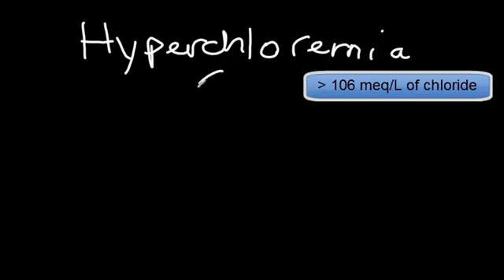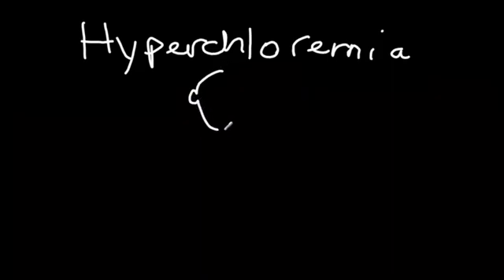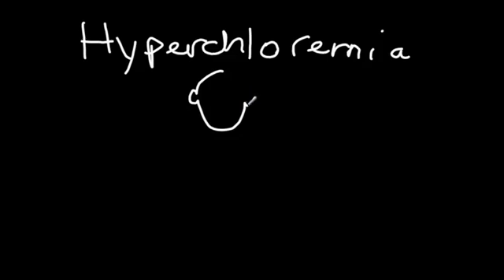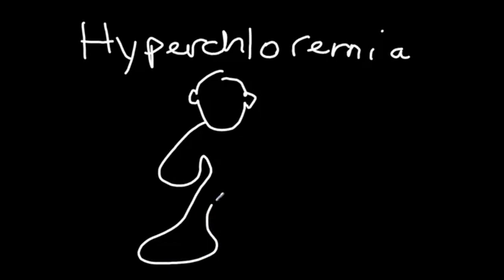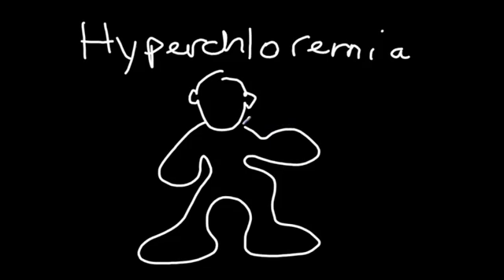Hyperchloremia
Symptoms of hyperchloremia and associated nursing actions. Produced at Broome Community College by Prof. J. Houghtalen and Tera Doty-Blance, Instructional Designer.